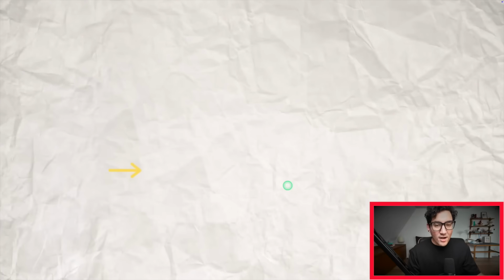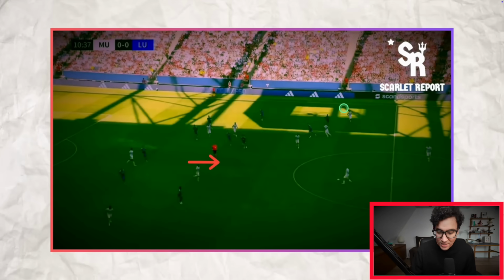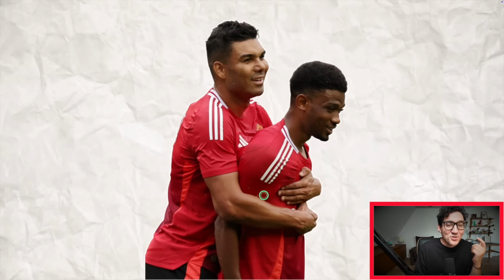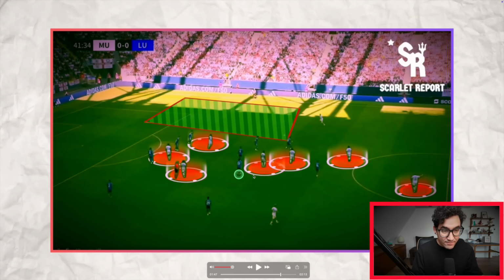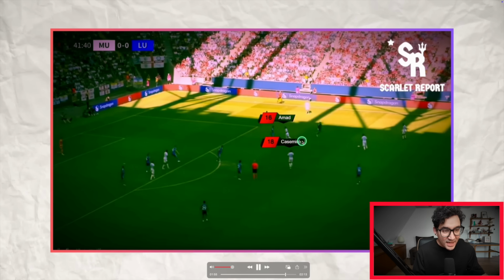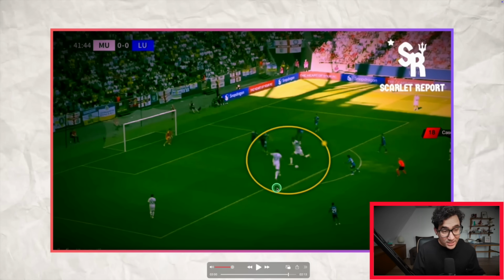How Amorim Is Quietly TRANSFORMING Manchester United’s Tactics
In this video, I break down Ruben Amorim's Manchester United’s tactics against Leeds United in Preseason. I focus on three key changes: Cunha’s role as a dynamic link in the buildup, the increasing use of half-space overloads to destabilize opposition defenses, and the bold decision to have a center-back step into midfield during the first phase. These tweaks may seem subtle, but they reveal a clear evolution in Amorim’s approach.

0:00 | Intro
0:28 | Cunha's Ball Progression
2:48 | Amorim's Roaming Center Back Strategy
7:27 | How Amorim Targets The Half Spaces
10:05 | Manchester United's Ideal Libero